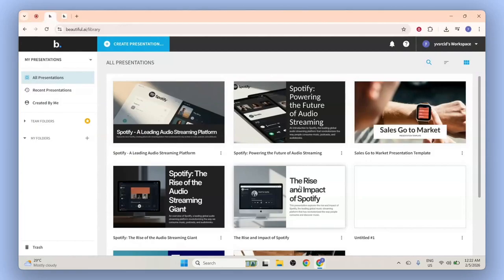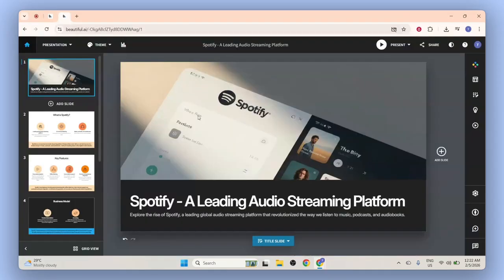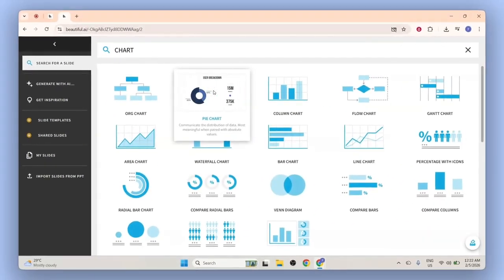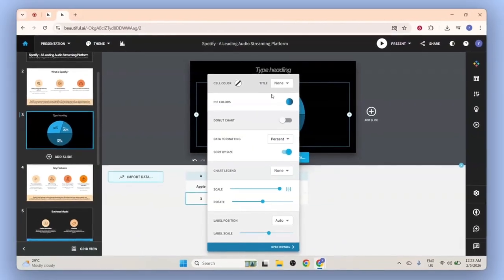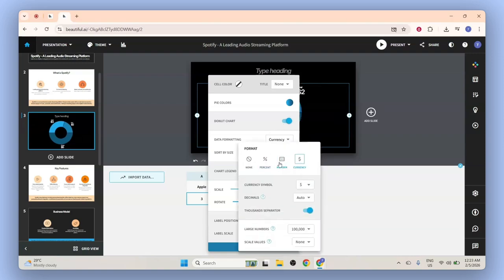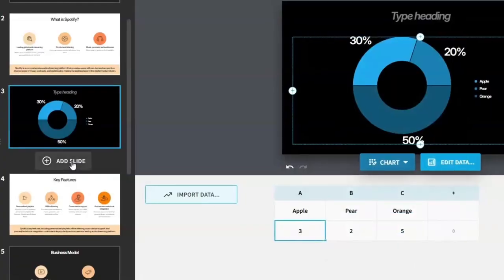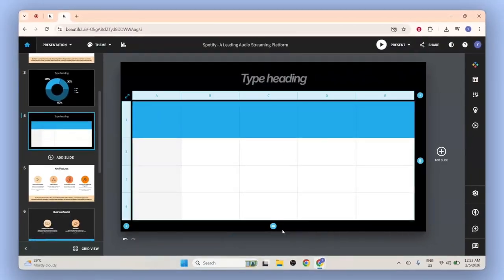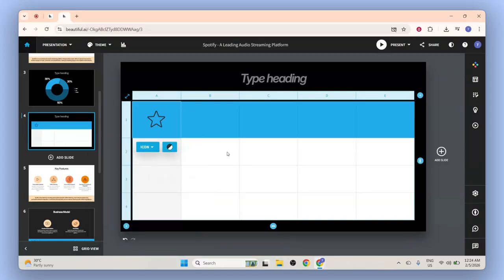How to Insert Charts and Tables in Beautiful.ai (Step by Step)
How to add a chart in Beautiful.ai and build data tables, so your numbers land properly in a client or board deck.

Numbers are usually the part of a deck that gets picked apart, so it helps to know how to add a chart in Beautiful.ai and format it exactly the way you want. This walkthrough covers both charts and tables from a blank slide.

We add a chart slide from the layout search, pick a chart type, then open Edit Data to enter real values. From there we customize the chart itself, switching a pie to a donut, setting data formatting to percent, number or currency, turning off sort by size for manual control, and adding a positioned legend. Then we add a table slide, type in the data, adjust theme colors and text size, and set column data types like currency, date or percent.

- How to add a chart slide and pick a chart type
- How to enter and edit your chart data
- How to switch a pie chart to a donut and format values
- How to add a table and set column data types

Chapters
0:00 Charts and tables in Beautiful.ai
0:22 Add a chart slide
0:42 Edit your chart data
0:54 Customize the chart and legend
1:20 Add and format a table